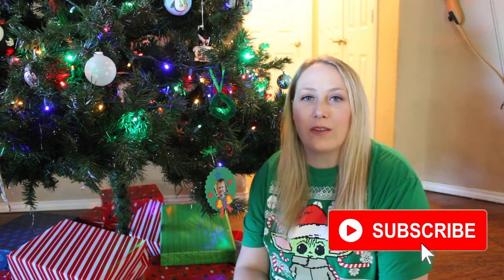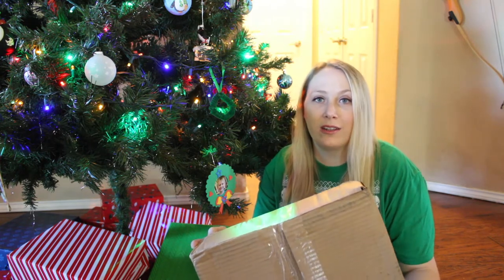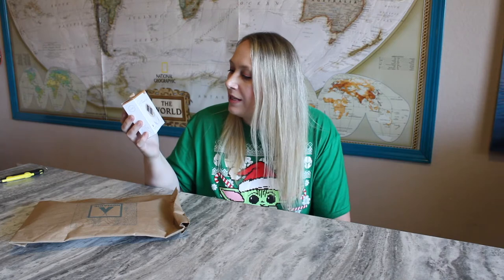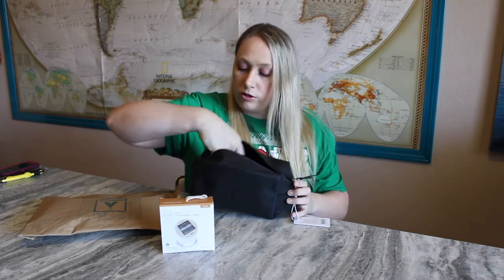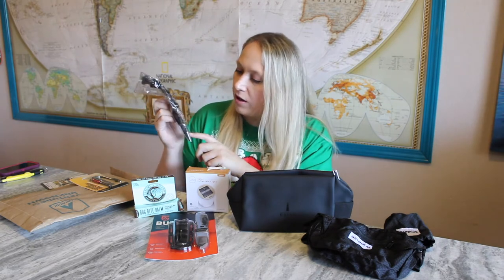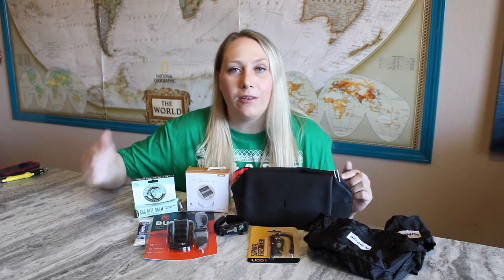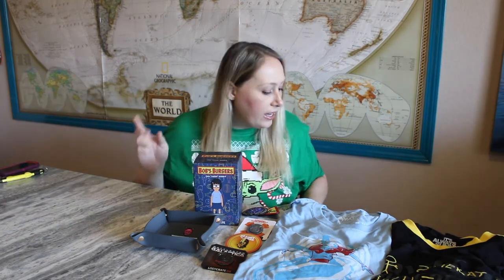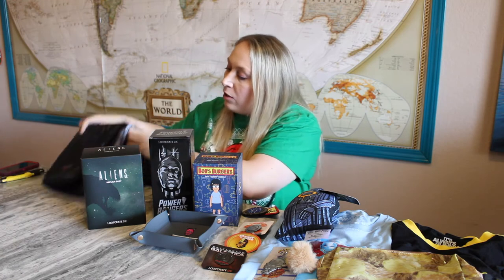NOMADIK | 25 Boxes of Christmas | Day 6 | Camping and Survival gear subscription | Win a GIVEAWAY!!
Hey everyone and WELCOME to DAY 6 of the 25 BOXES OF CHRISTMAS series that I will be doing this holiday season. For this series, I will be reviewing 25 different subscription boxes!! YAY! 18 of them are brand new to this channel and the other 7 are some of my more popular subscriptions that I review regularly. Also in this series, 12 of the subscriptions will be BOOK BOXES! I know I have so many subscribers that are book lovers. Okay, now to the juicy part! I am doing a GIVEAWAY for each day of the 25 Boxes of Christmas and 5 of them will be open for INTERNATIONAL subscribers!! All information is below!

Starts at $29.99 a month plus shipping.
$50 + value in each box
Each box will have 3 -7 full sized items.
Fill out a survey to personalize the box.
The box in the video was the Zombie Apocalypse box that I got for $37.49 (bought on sale) and paid shipping.

Starts December 6th and ends January 5th!
Winners of all 25 days will be announced on January 6th!
Rules:
1. You must be 18 or older.
3. You must live in a state that allows giveaways and if you are an international winner then you must choose only the items that your country will allow to be shipped there. Also, please note that some countries are not allowing shipments from the United States, so please be away of your countries laws before entering in this giveaway.
5. You must use the code word "loot" in the comments below.
7. The winner of DAY 6 will get to choose 7 of the items from past Loot Crate boxes listed below or seen in the video.

1. Sunny shirt
2. Avatar shirt
3. Hair bag
4. Death eater
5. Keychain
6. Trinket car dish
7. Galactica pin
8. Arrested development pin
9. Planet of the Apes pin
10. Star Trek
11. Bob's Burgers collectible
12. Alien collectible
13. Power Rangers Glass
14. Door Mat

Send me mail:
Laura Wooten
3809 S General Bruce Dr, Ste # 103- 380 (or - PMB 380)